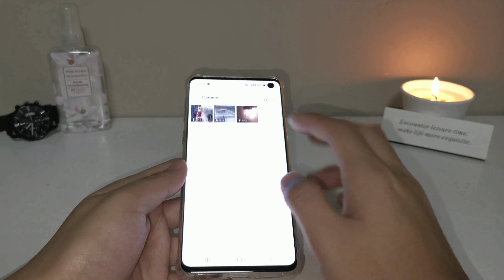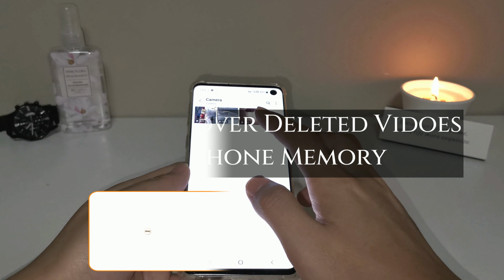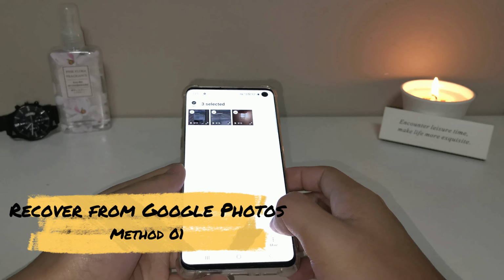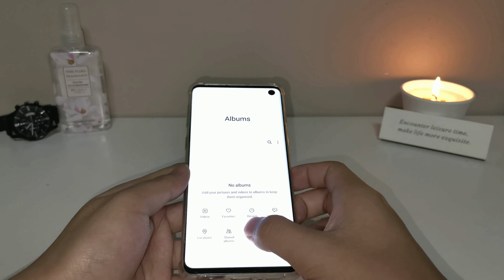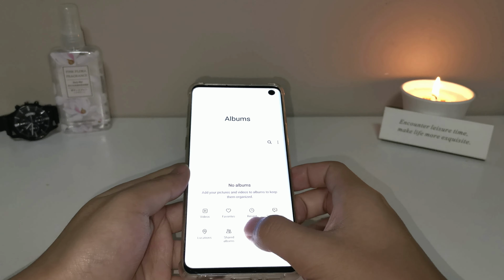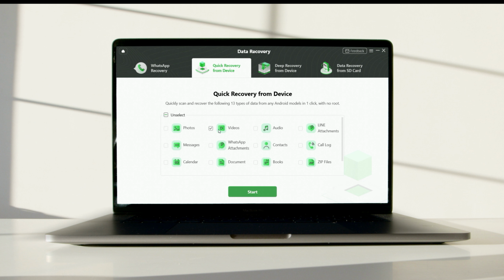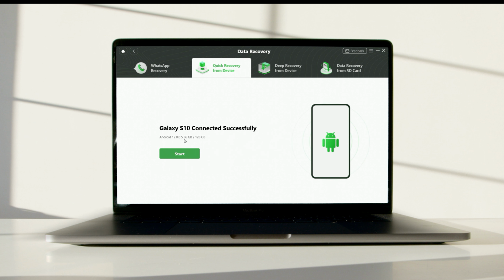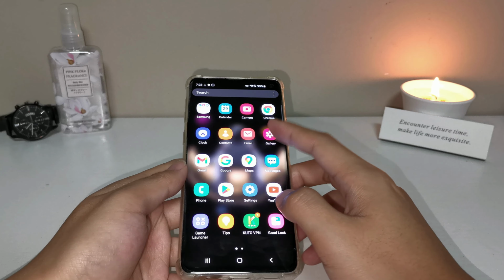[2 Ways] How to Recover Deleted Videos from Phone Memory | Android Data Recovery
Have you lost your essential videos without backup, or regretted to delete videos previously? Today, we are gonna show you how to recover deleted videos from phone memory.

Most users believe that to execute a recovery program, they must first root their device. Unfortunately, this is a widespread misunderstanding. This time, we’ll show you how to restore deleted videos from internal storage.
00:00 Intro
00:20 Recover Deleted Videos from Google Photos
01:10 Recover Deleted Videos from Phone Memory
01:54 Recovered Deleted Videos without Root Successfully